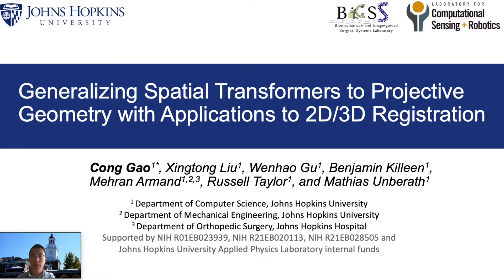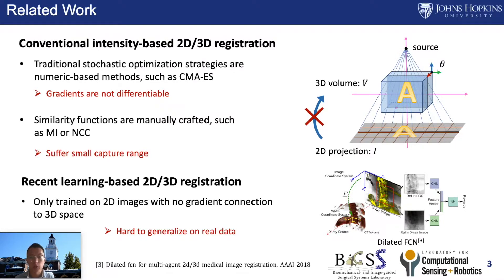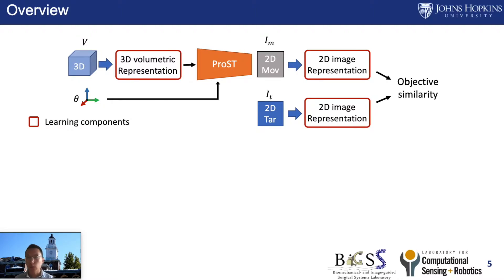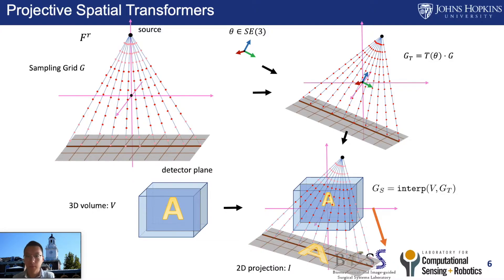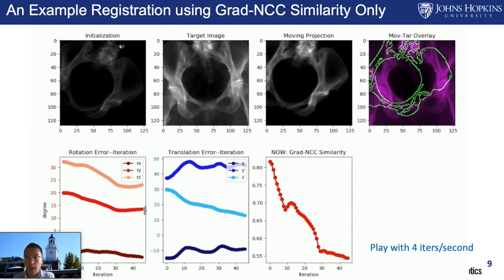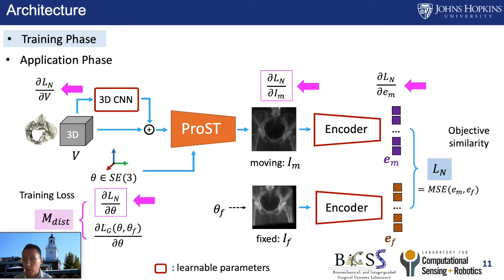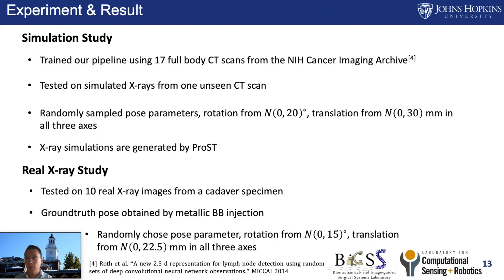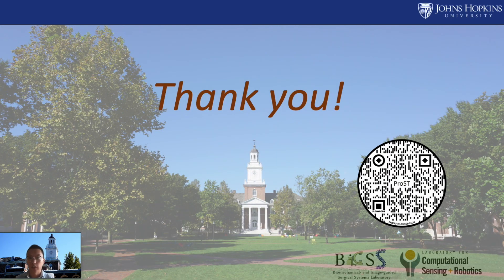MICCAI2020 Oral - Projective Spatial Transformer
Oral presentation at MICCAI 2020 of my paper: Generalizing Spatial Transformers to Projective Geometry with Applications to 2D/3D Registration